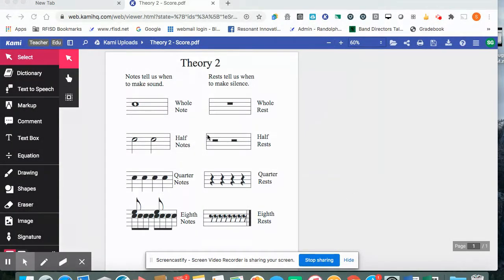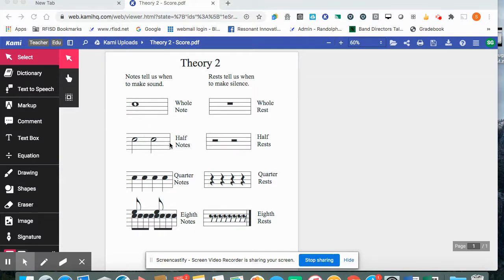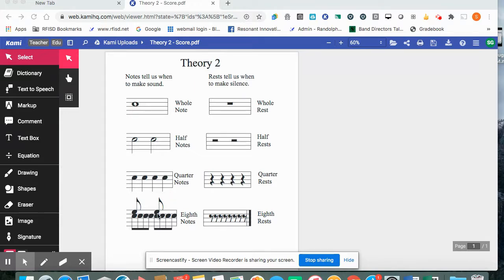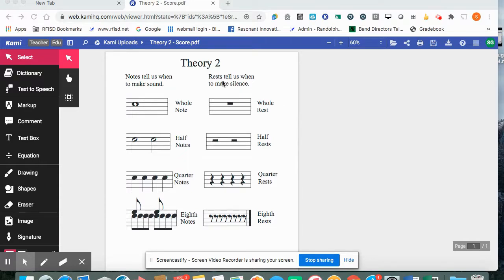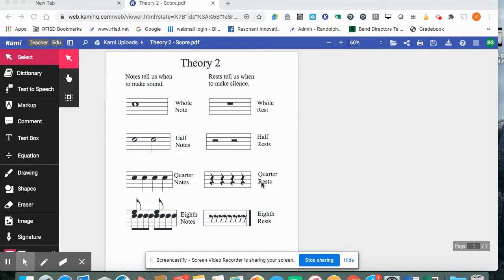Theory Video 2